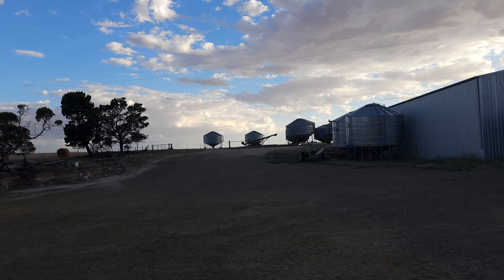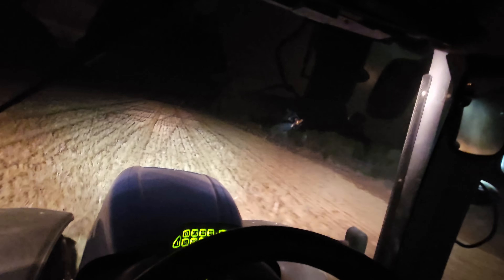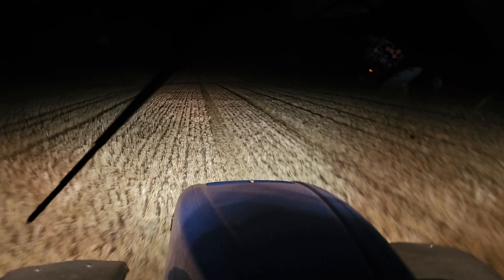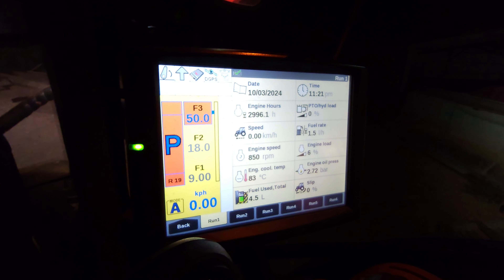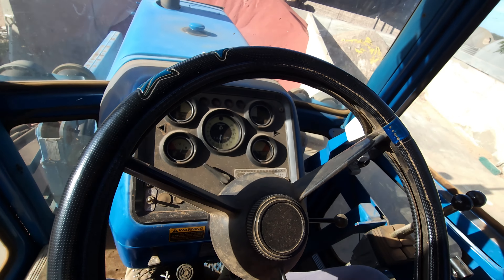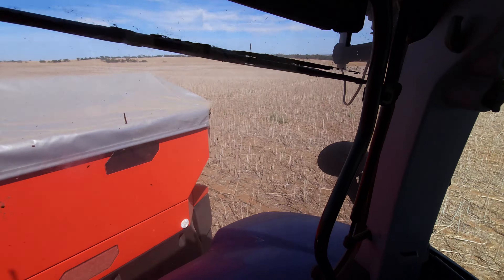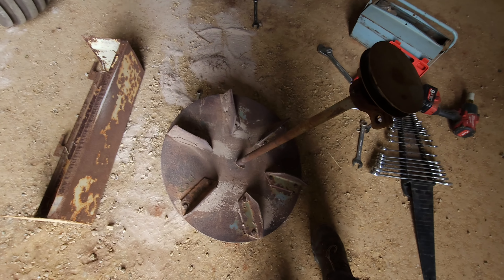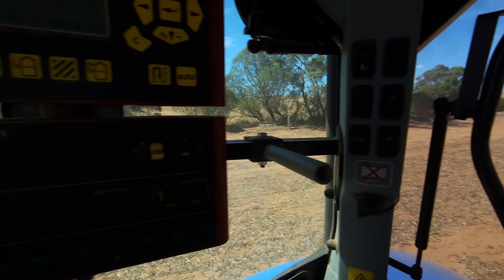Mopping up with a twist of lime - Hot Autumn spreading | March '24